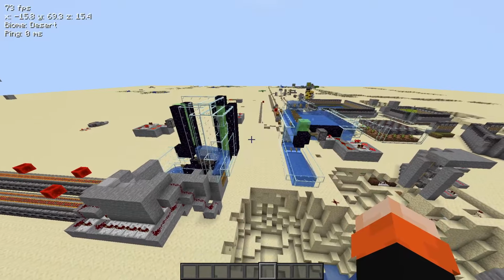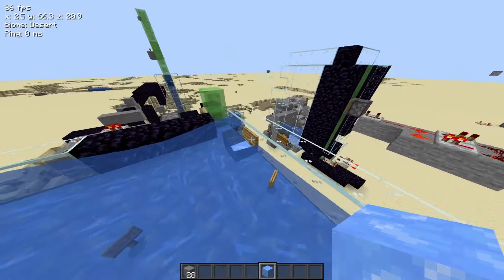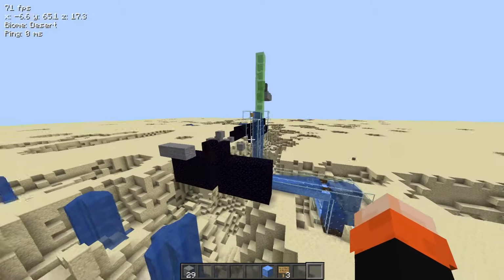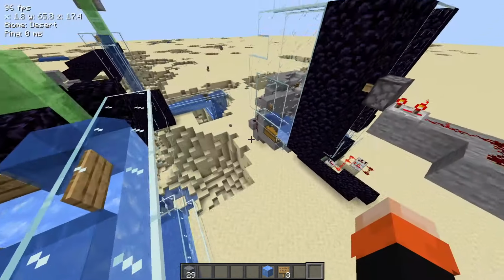The DUMBEST Thing I've Ever Built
its pretty dumb